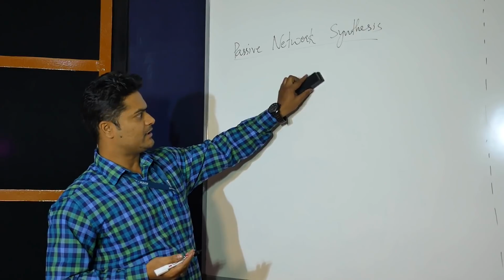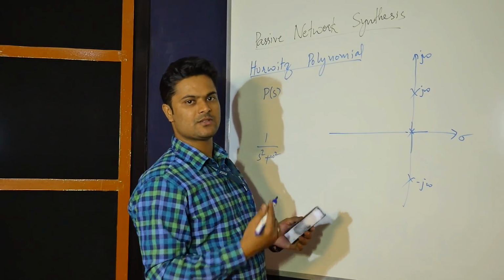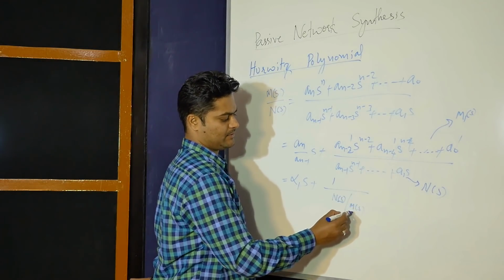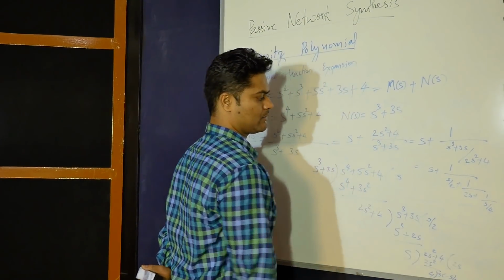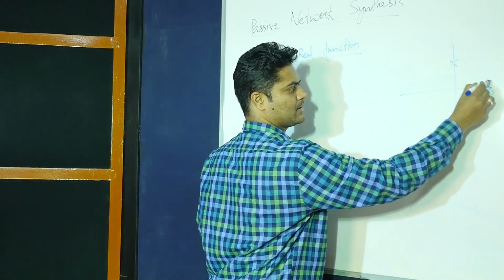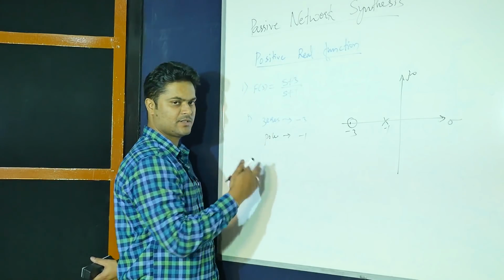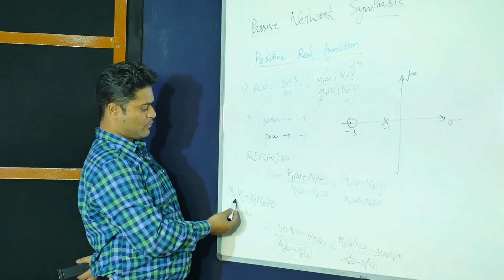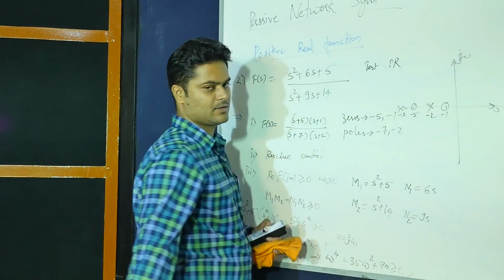Hurwitz Polynomial and Positive real Function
To synthesis passive network we should have a brief knowledge about Hurwitz Polynomial and Positive Real function. The properties and conditions for a function F(s) to be PR function and its denominator polynomial to be Hurwitz polynomial is discussed with examples in this video.